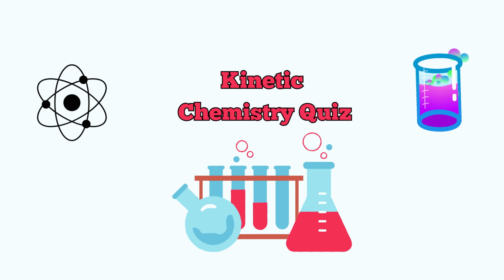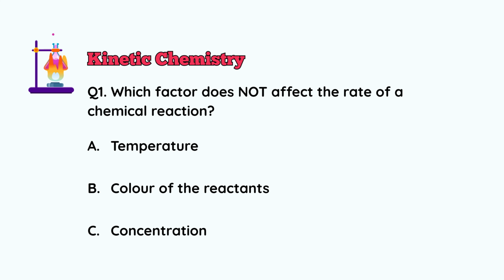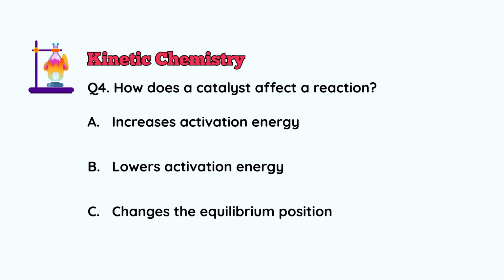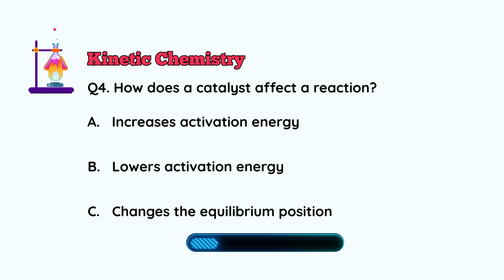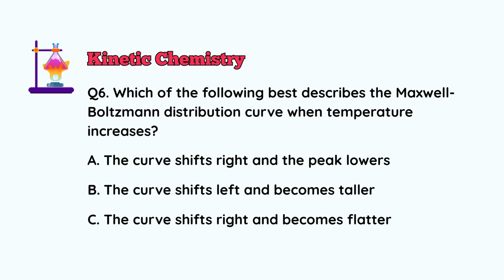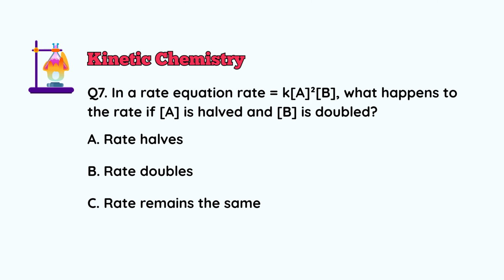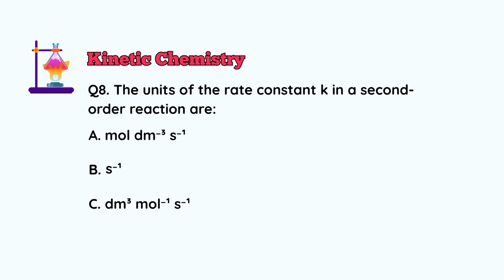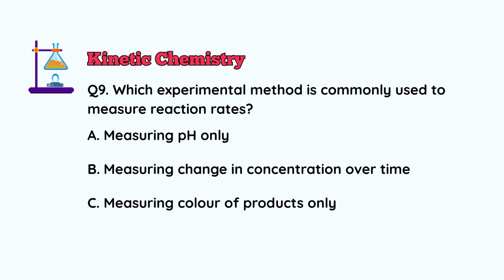A Level Chemistry | Kinetic Chemistry | Quiz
Test your knowledge of Kinetic Chemistry with this A Level Chemistry quiz!
This video includes 10 multiple-choice questions, each with 3 possible answers and 1 correct option.

✅ Designed for UK A Level Chemistry students
✅ Suitable for all exam boards (AQA, Edexcel, OCR, OCR A, OCR B)
✅ Perfect for revision, retrieval practice, and self-testing

Use this quiz to check your understanding, identify weak areas, and reinforce key concepts before exams or assessments.

Watch the question carefully, pause the video if you need more thinking time and choose your answer before it’s revealed.

Keep track of your score and retest later!

Good luck with your revision! 💪🧠